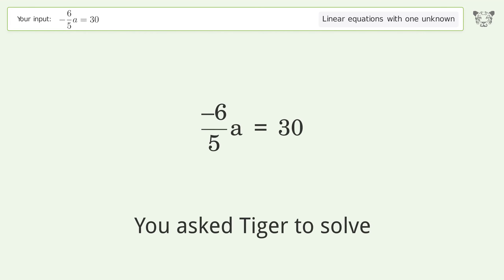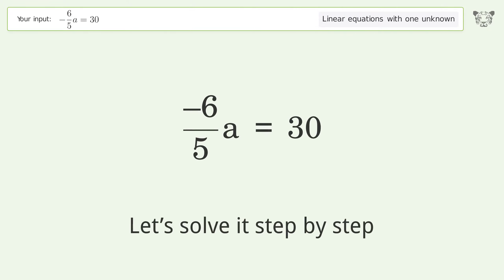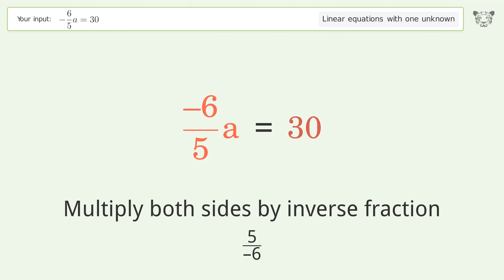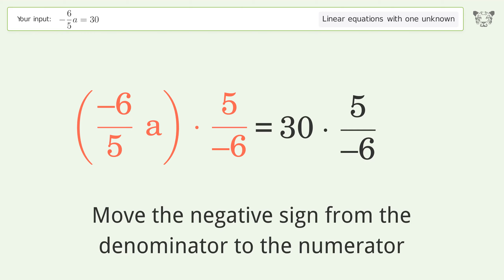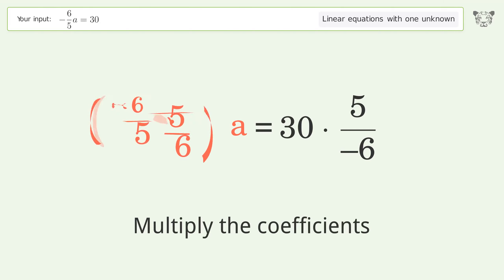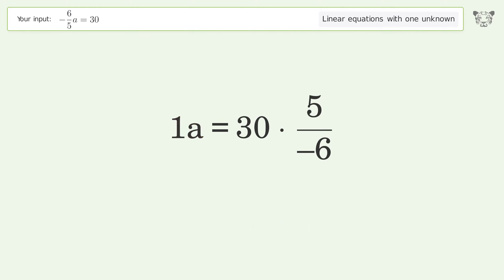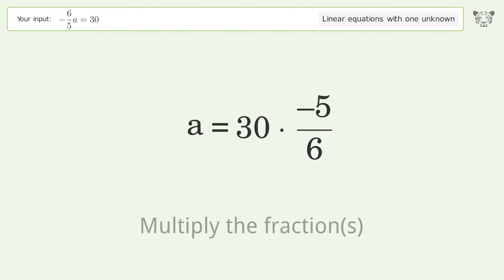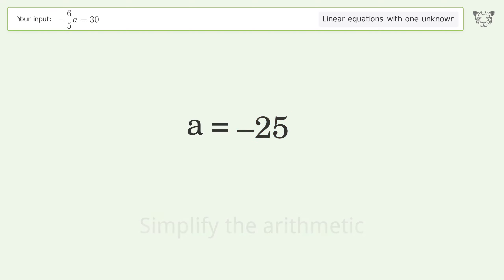Solve -6/5a=30: Linear Equation Video Solution | Tiger Algebra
Struggling with -6/5a=30? Watch our step-by-step video on Tiger Algebra to master this linear equation effortlessly. Also check out for more tips and tricks for dealing with linear equations with one unknown